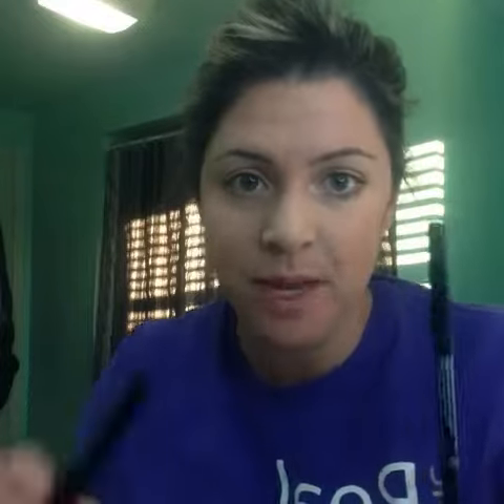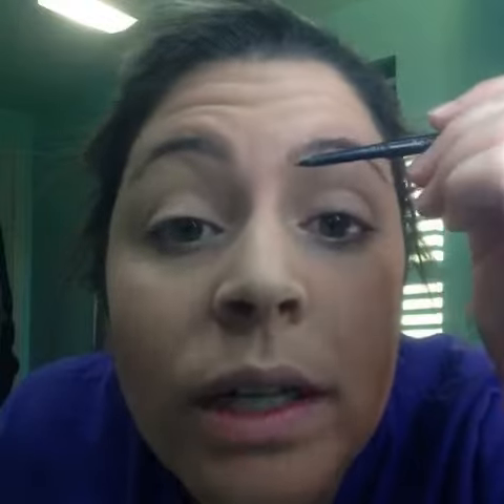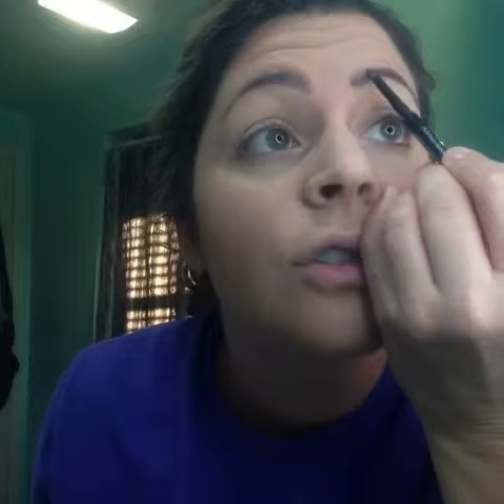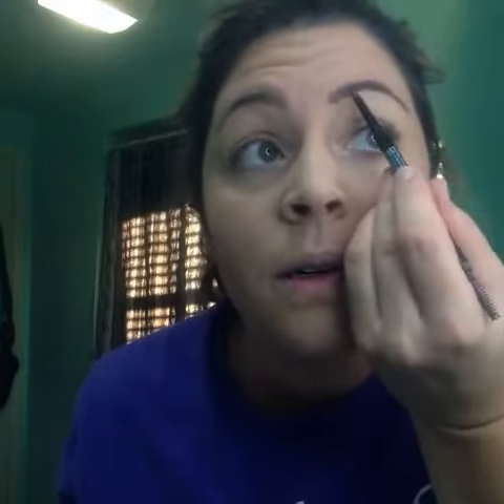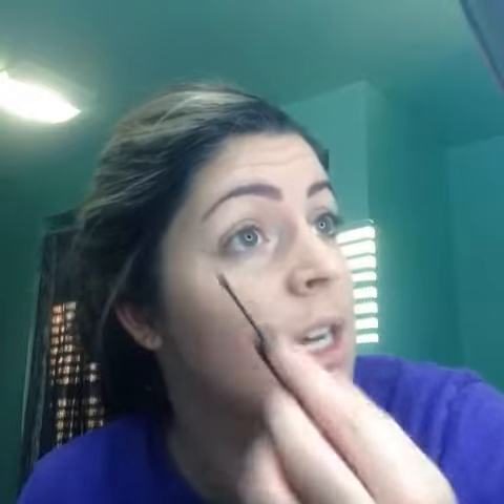BROWS liner & gel!